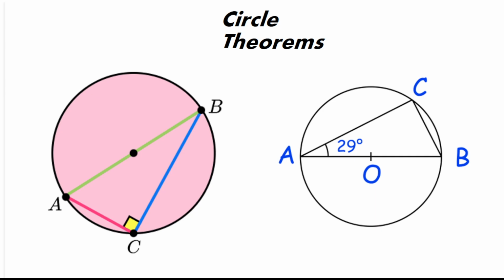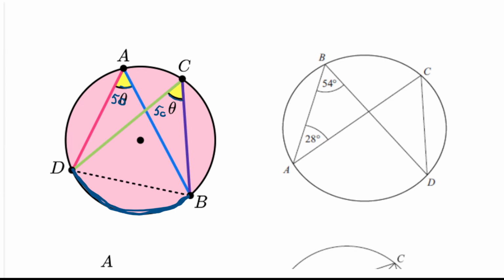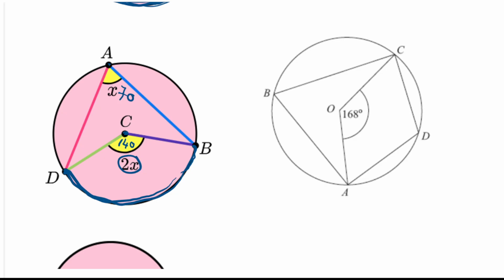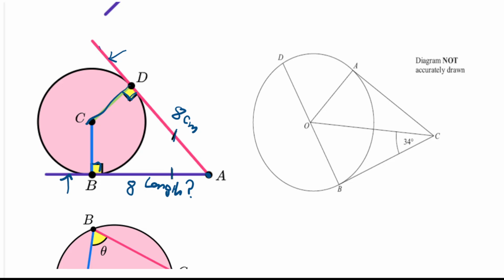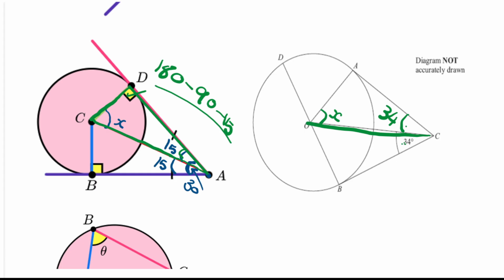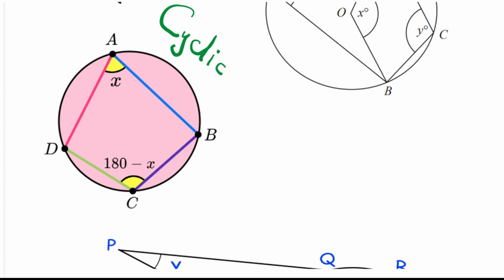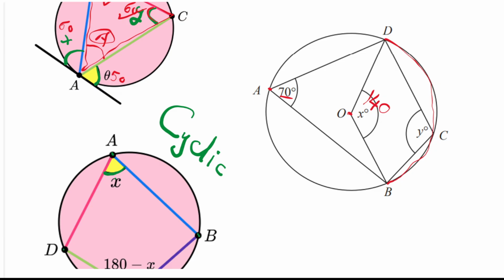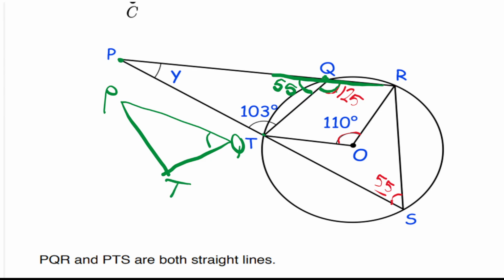Circle Theorems Made Easy | GCSE & IGCSE Maths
In this lesson, we explain Circle Theorems clearly and step by step, using diagrams and simple explanations to help students fully understand each rule.
This video is perfect for IGCSE / GCSE Maths students, whether you are revising for exams or learning the topic for the first time.
📌 Topics covered include:
Angle at the centre vs angle at the circumference
Cyclic quadrilaterals
Tangents and radius properties
🎯 Designed to help you gain confidence and secure marks in exams.
00:00 1 Angle in Semicircle is 90
01:49 2 Angles in the same segment are equal
03:30 3 Central Angle Theorem
04:56 4 The radius is perpendicular to the tangent
05:28 5 Tangents intersection
09:10 6 The Alternate Angle Theorem
10:05 7 The Cyclic quadrilateral
11:50 EXAMPLES